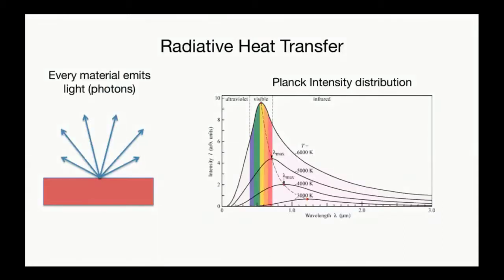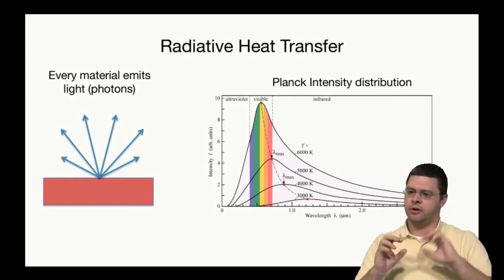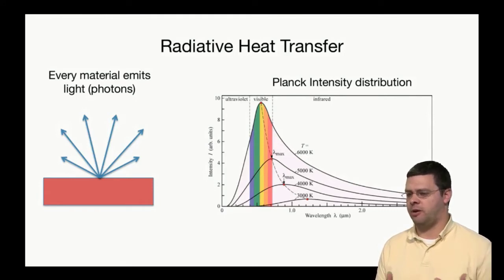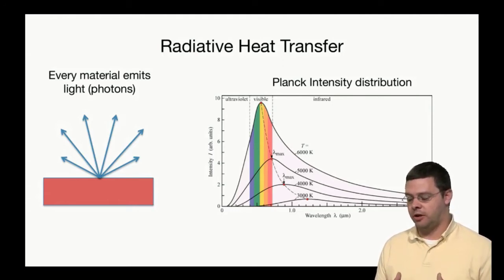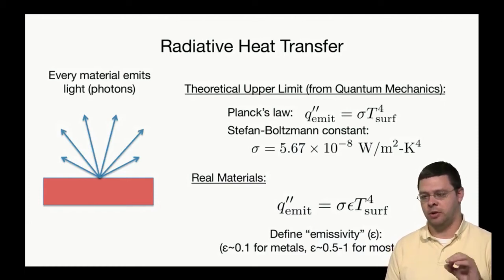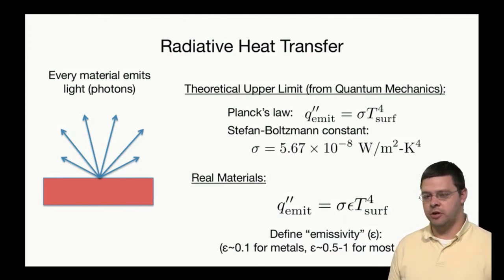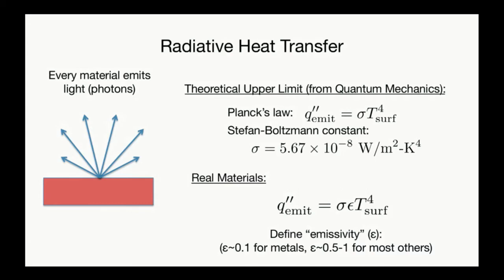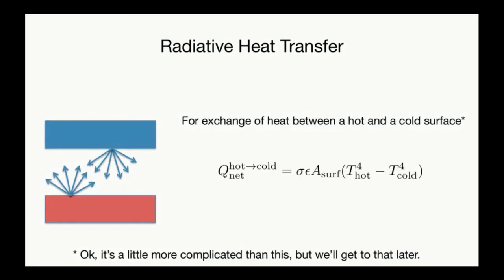HTIntro 4: Radiative Heat Transfer